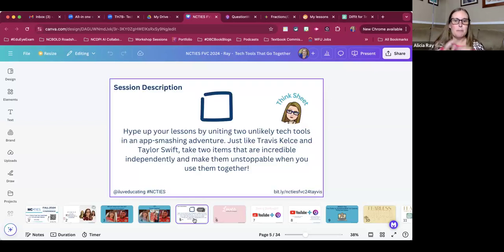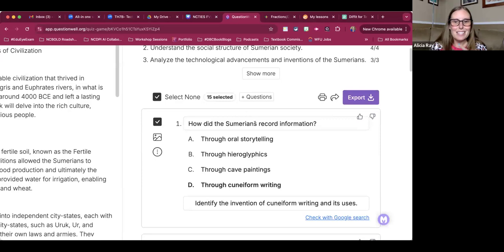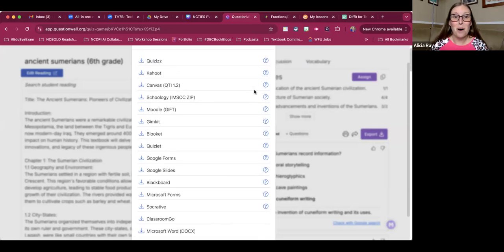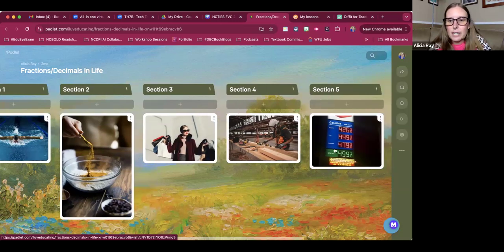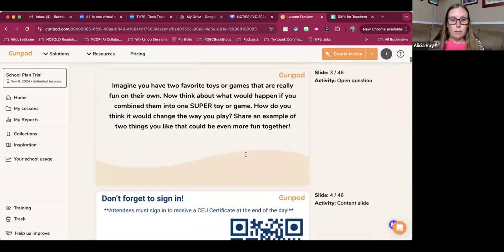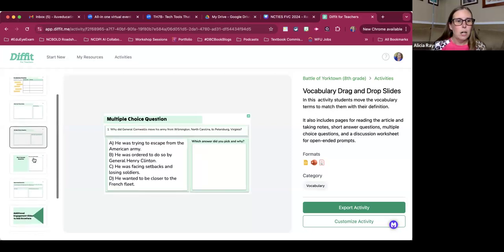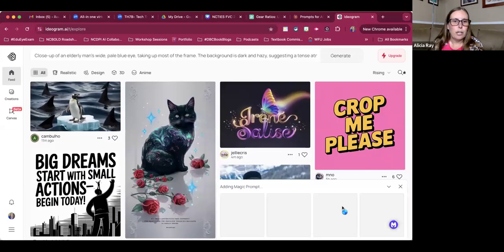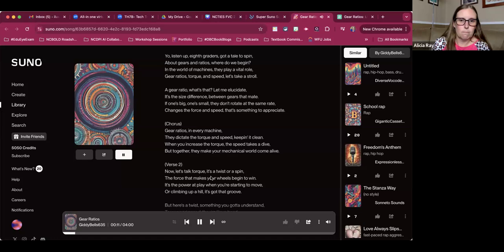Tech Tools That Go Together Like Taylor and Travis